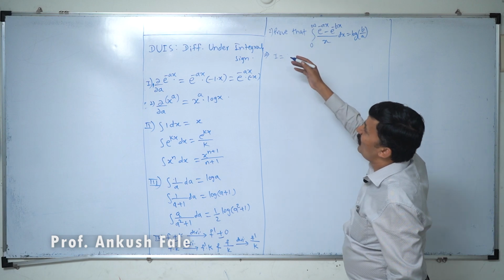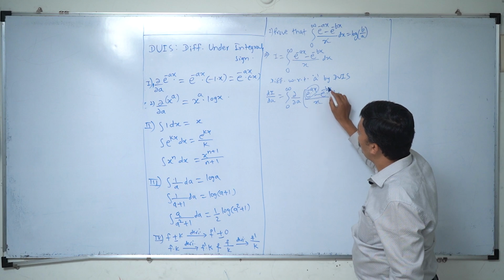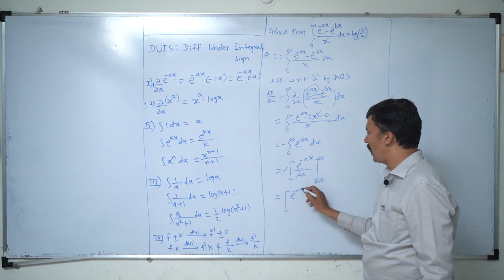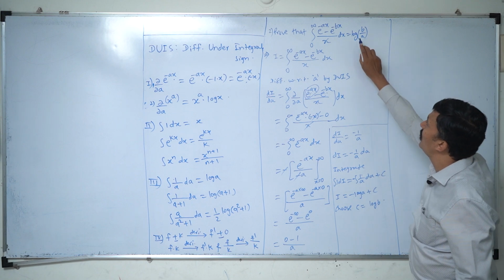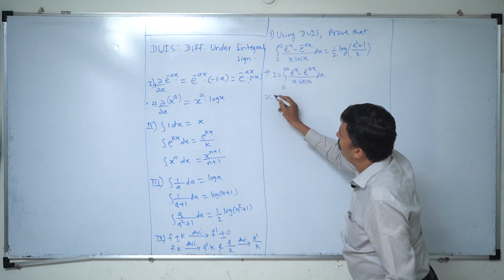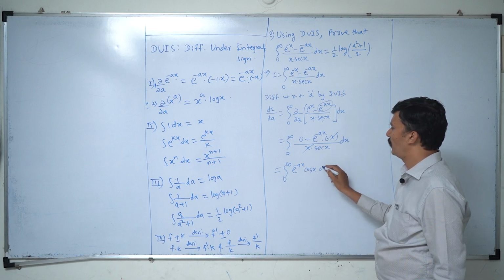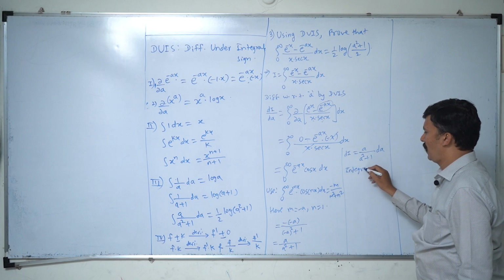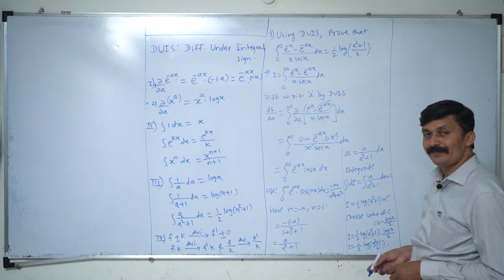DUIS: The Secret to Simplifying Complex Integrals | Engineering Math Part-2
Learn the powerful technique of Differentiation Under the Integral Sign (DUIS) in this comprehensive engineering math tutorial! DUIS is an advanced mathematical tool that simplifies complex integrals, making it a must-know skill for engineering students. In this video, we’ll break down the theory, walk through examples, and demonstrate how DUIS can make challenging integrals much more manageable.